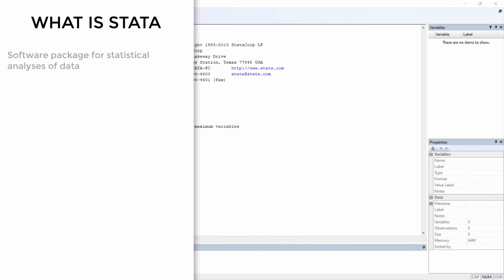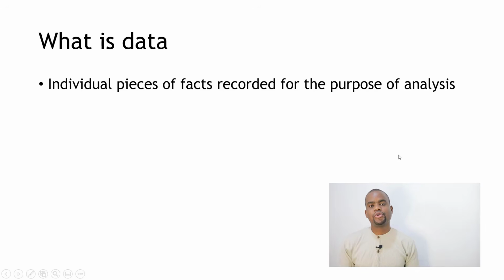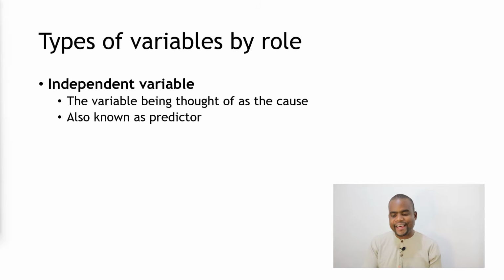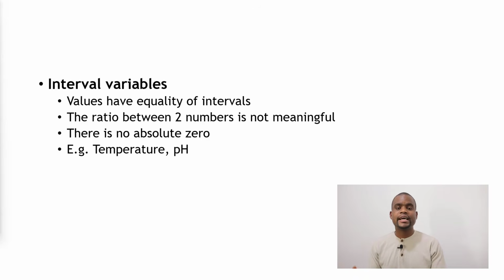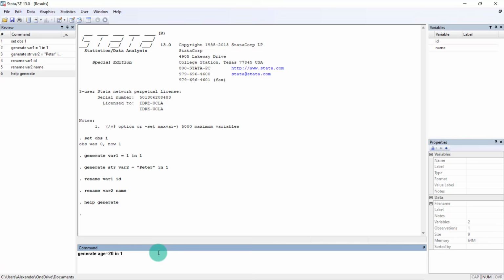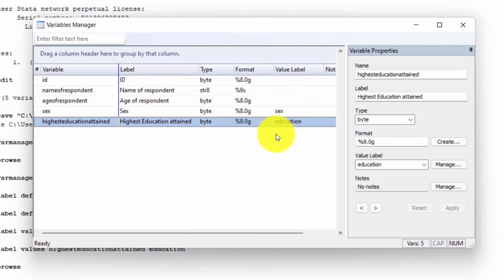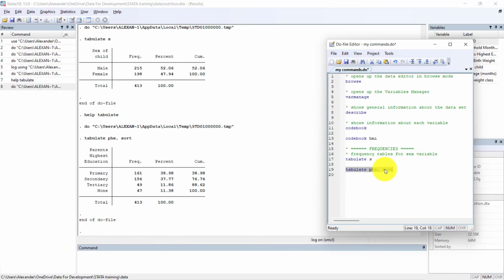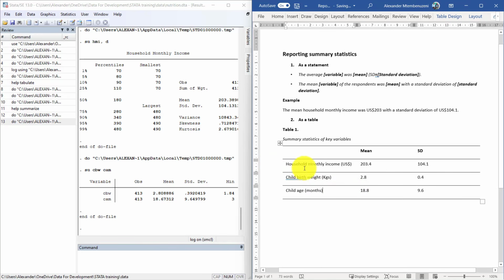STATA for beginners course: Stats basics, creating variables, data entry, descriptive stats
Buy all our courses (SPSS, STATA, KoboToolbox, PowerBI, Excel and more) for just $199
In this video, you will learn how to get started using STATA for statistical data analysis, including creating variables, entering data, importing data, editing variable properties, producing descriptive statistics and interpreting them.

Contents:
00:00:00 What is STATA
00:01:18 STATA interface
00:06:08 Understanding STATA commands
00:09:53 Using STATA help
00:14:08 Data
00:20:41 Variables
00:30:57 Measurement levels
00:44:15 Branches of statistics
00:49:55 Creating variables I
00:55:23 Creating variables II
01:01:25 Entering data
01:03:21 Importing data from Excel
01:04:59 Changing Variable properties I
01:08:55 Changing variable properties II: Value labels and notes
01:14:10 Importing data from SPSS
01:15:36 Using do-files
01:18:44 Using logs
01:20:11 Exploring the dataset and variables
01:23:54 Frequencies
01:29:02 Reporting frequencies
01:32:18 Summary statistics I
01:38:14 Summary statistics II
01:41:07 Reporting summary statistics